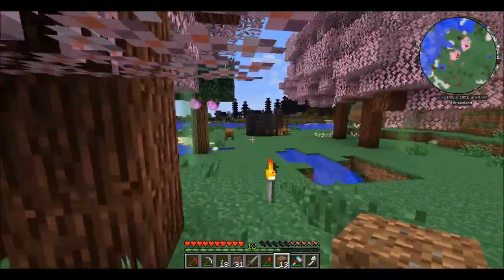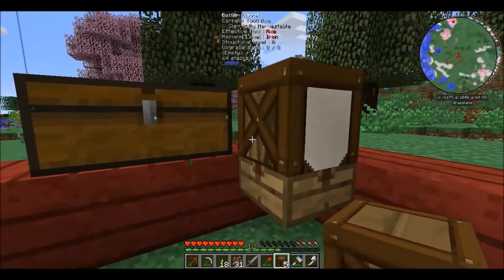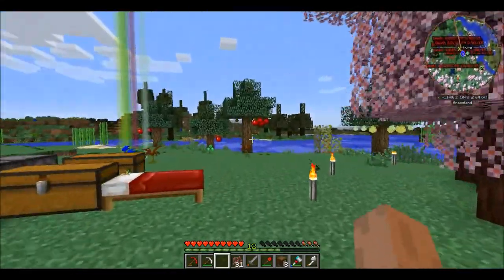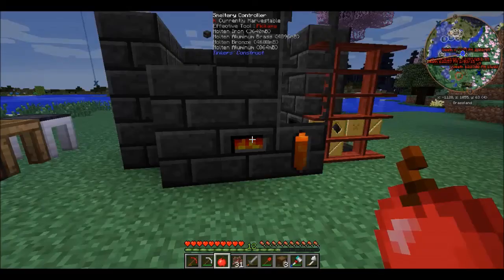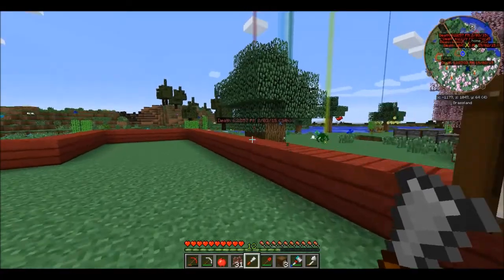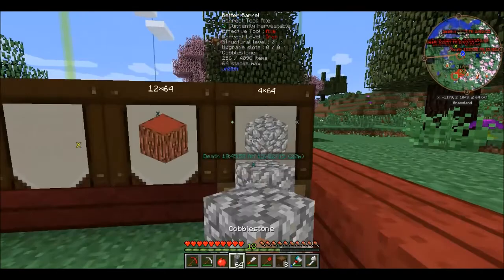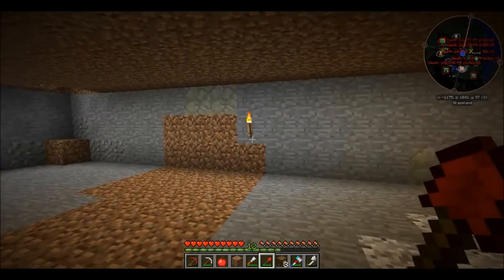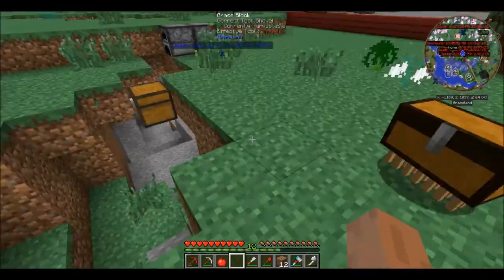Minecraft FTB infinity modpack [5]